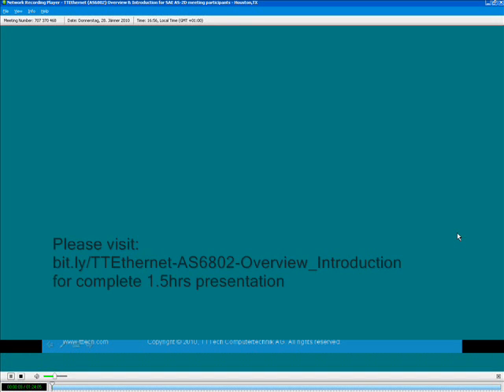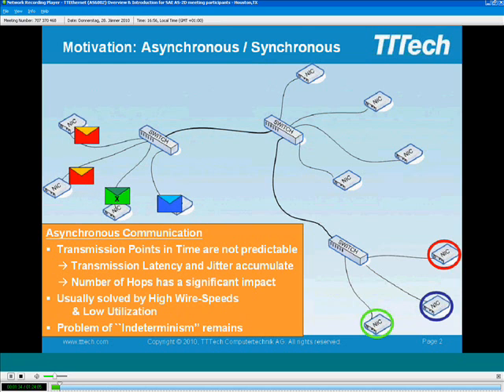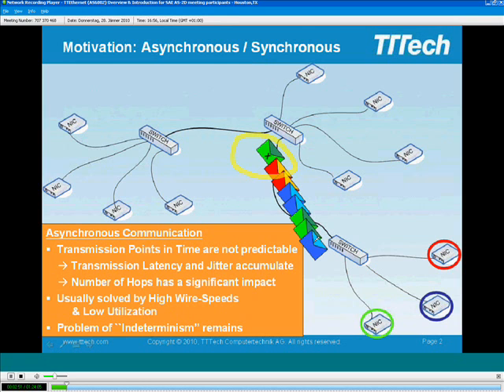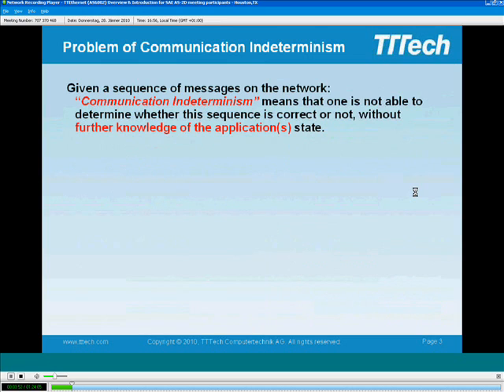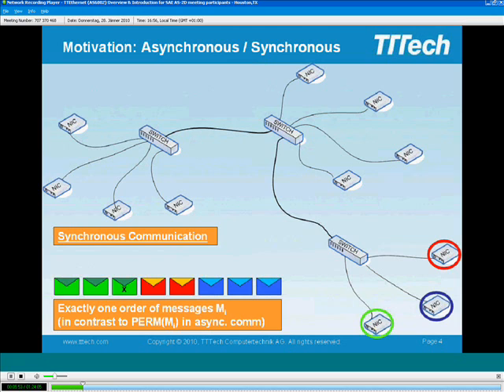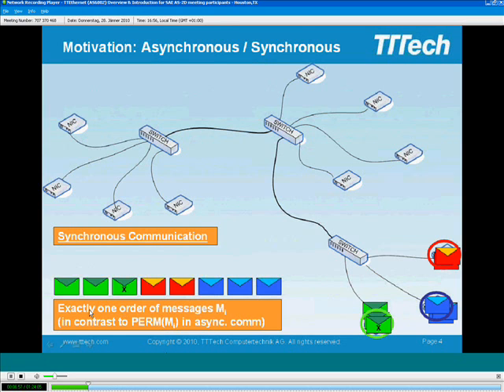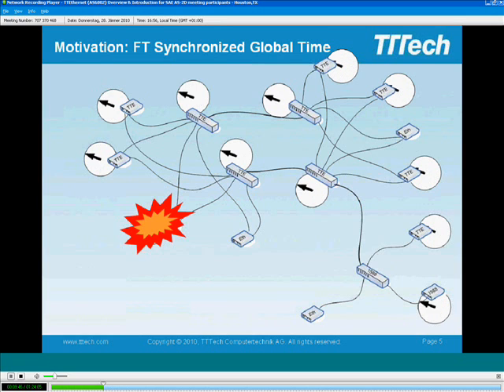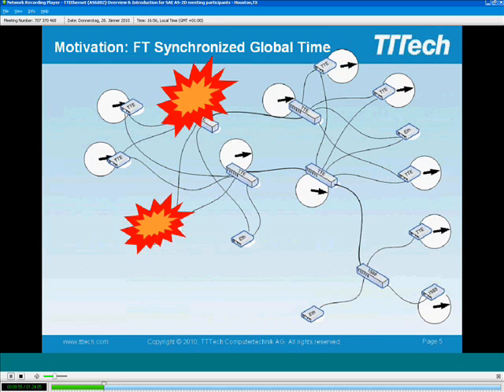TTEthernet: Synchronous and Deterministic Communication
Wilfried Steiner, senior researcher at TTTech provides an overview of Time-Triggered Ethernet (TTEthernet) operation and services.
Time-triggered services enable deterministic, synchronous, lossless, minimum latency and low-jitter (µs!) communication.
This technology represents a hard real-time converged Ethernet, suppurting both asynchronous and synchronous TDM communcation over Ethernet networks.